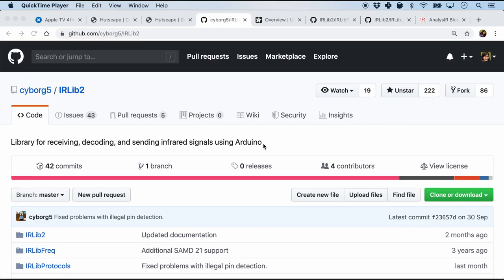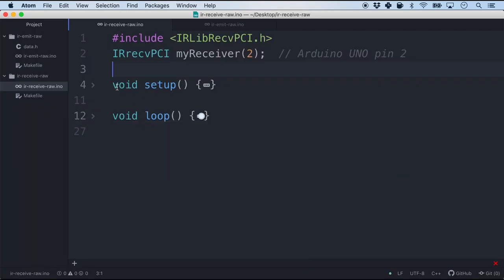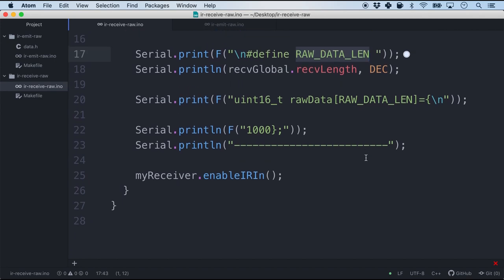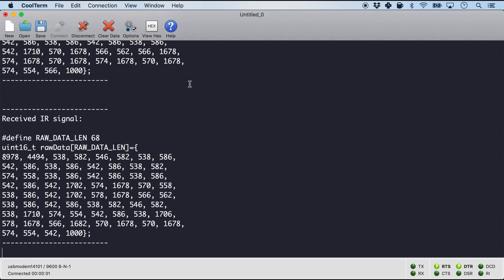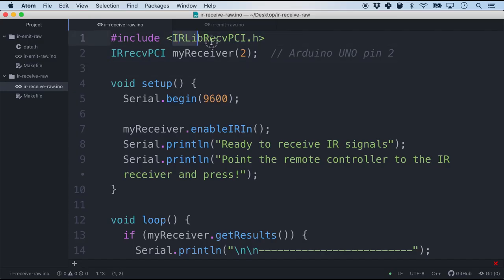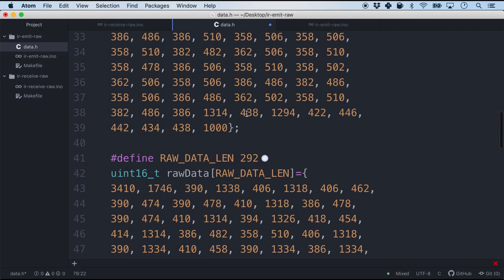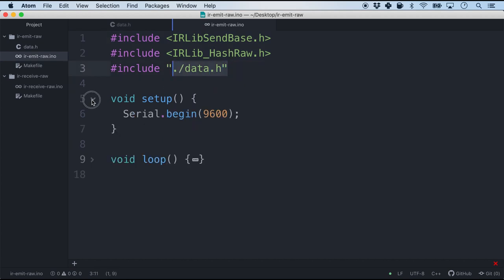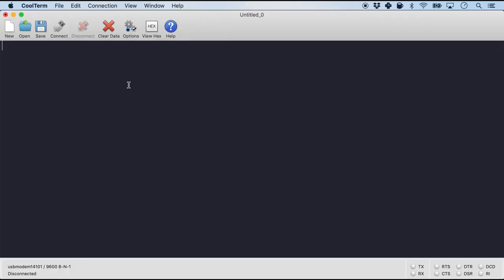Recording and replaying Infrared signals from remote controls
We will record raw infrared codes from a remote-control and replay it back with the Arduino firmware library IRLib2! This method is super useful for any kind of infrared protocol without the need to decode it as we are simply recording and replaying the signals.

⏰ TIMESTAMPS
0:00 Intro
1:48 Infrared receive raw codes
5:20 Test infrared receive with remote  control
7:51 Infrared emit raw codes
11:34 Test infrared emit with remote control

📻 PRODUCTS MENTIONED
Arduino UNO R3